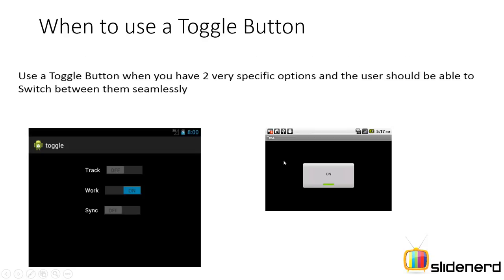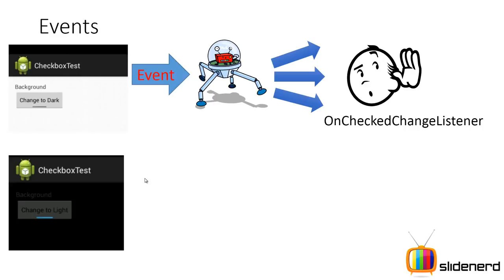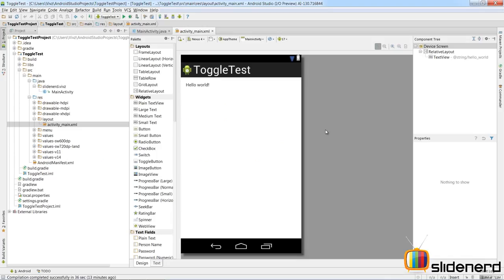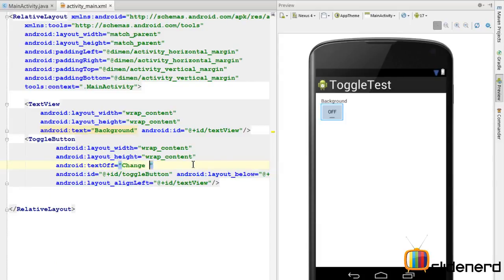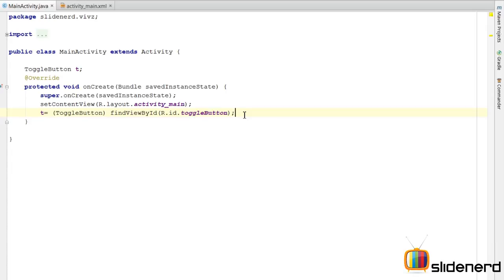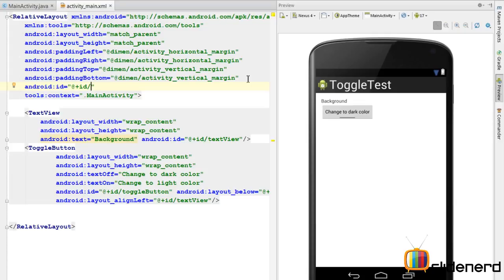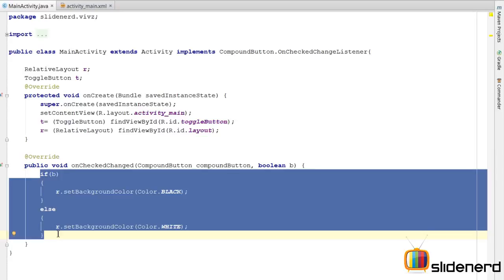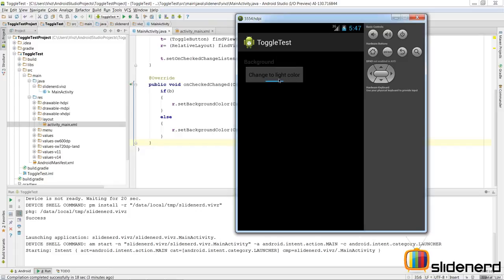75 Android Toggle Button; Android Tutorial For Beginners HD